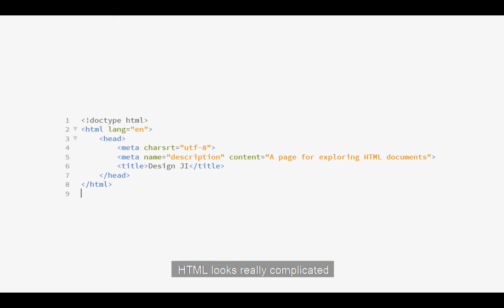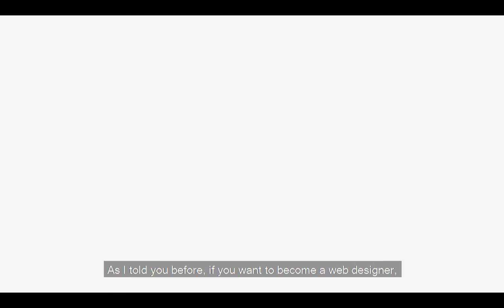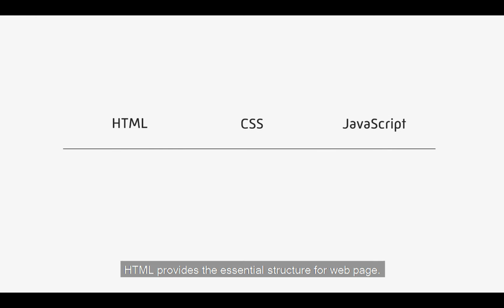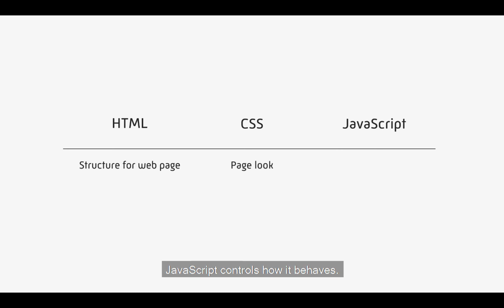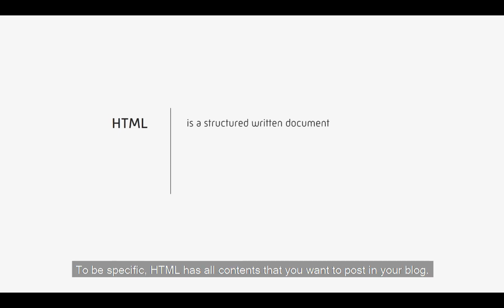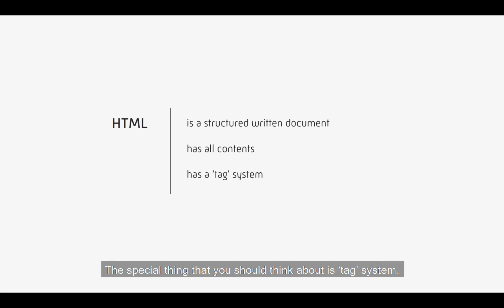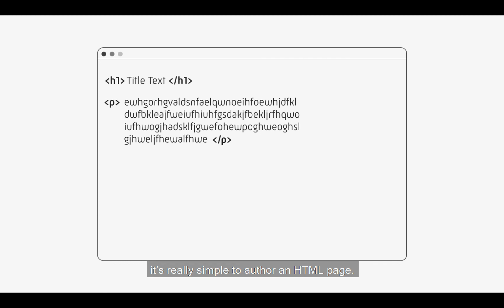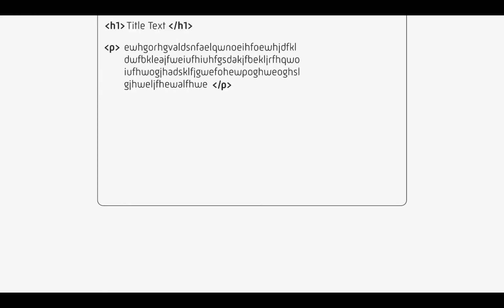HTML tutorial for beginners_What is HTML | DESIGN JI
Visit me!

Design JI